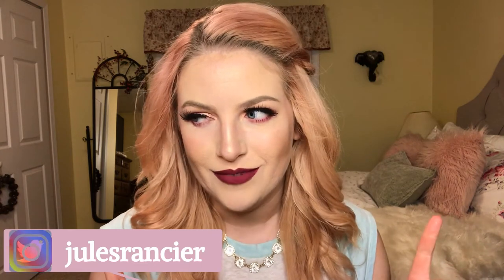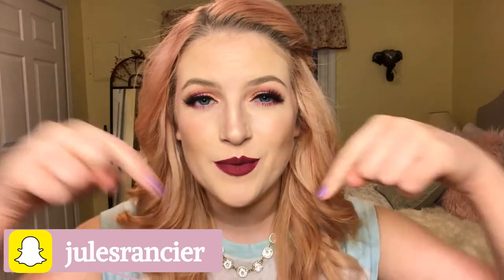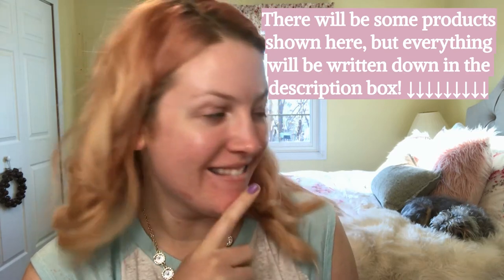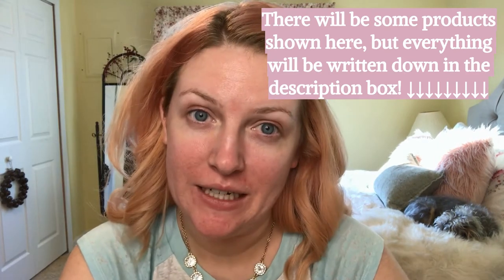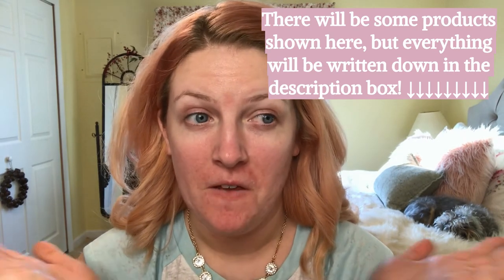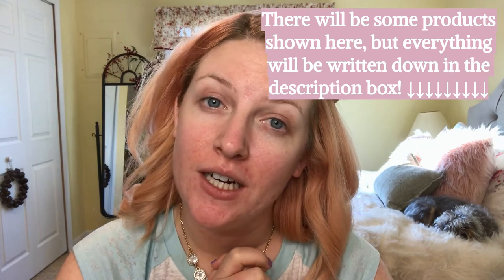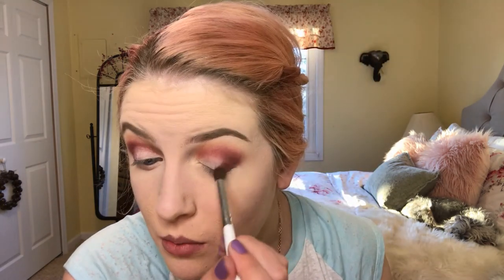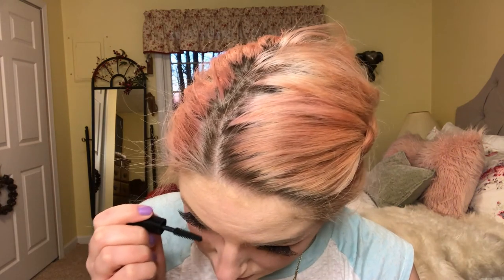(Very) Chatty GRWM || JulesRancier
Hang out with me with this chatty GRWM.

Products Worn :
- Wet N Wild PhotoFocus Matte Primer
- Dr Brandt Pores No More Luminous Primer
- Wet N Wild PhotoFocus foundation in shade Porcelain
- LA Girl Pro Coverage Foundation in shade White
- Colourpop No Filter Concealer in shade Fair Neutral 10
- Too Faced Peach Perfect Mattifying Powder
- Coty Airspun in shade Translucent
- Tarte Shape Tape in shade Fair
- NYC Liquid Eyeliner in Blackest Black
- Essence Lash Princess Mascara in the Purple bottle
- Physicians Formula Butter Bronzer in shade Light Bronzer
- Milani Baked Blush in Luminiso
- Vintage Cosmetics highlight in shade Rose Gold
- IT Cosmetics Superhero mascara in shade Black
- Wet N Wild Gel Lipliner in shade Gone Burgundy
- Wet N Wild Liquid Catsuit matte lipstick in shade Nice to Fuchsia
- Wet N Wild PhotoFocus Matte setting spray

Brushes used :
- Clarisonic Mia 2 with Foundation brush head
- Morphe Contour Highlight sponge (Red sponge)
- Sonia Kashik #100 powder brush
- Morphe M441
- Morphe M433
- Morphe M167 Flat brush
- Revlon Lash Curler
- Elf Contour brush (clear handle)
- Crown "Bronzer' brush
- Elf Flawless Face brush
- Morphe M530 "highlight brush"
- Beau C? Illuminator brush
- Fabric fan from Thailand